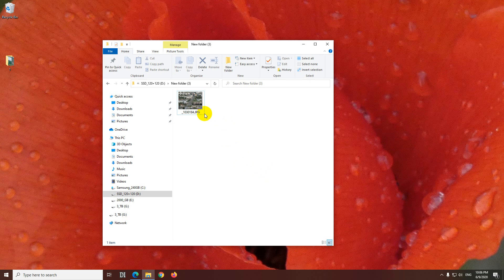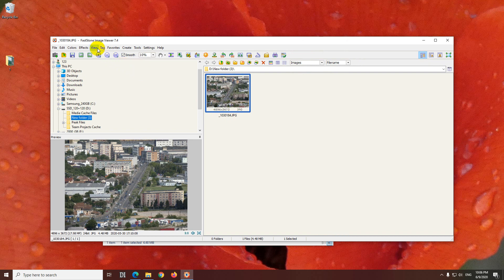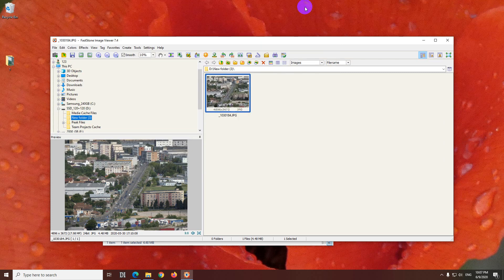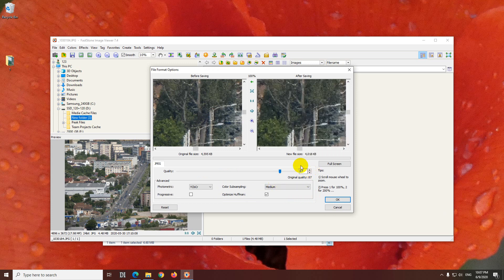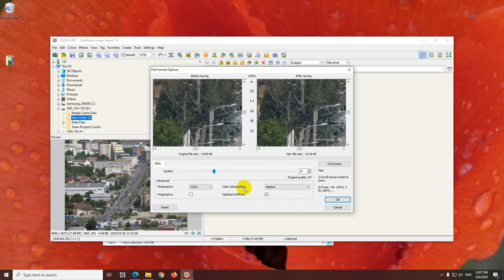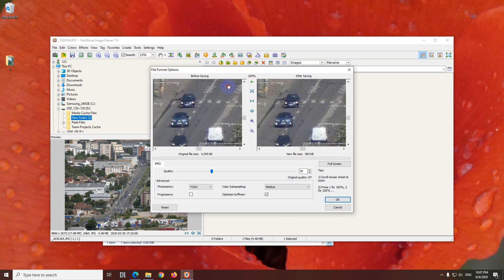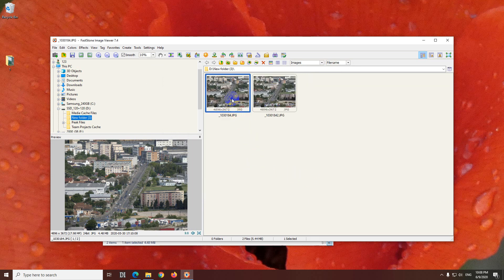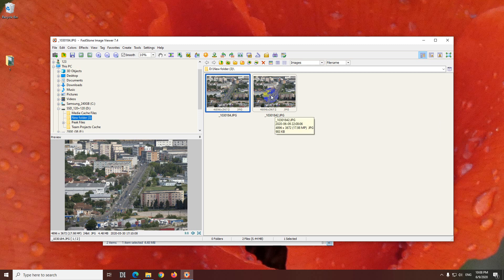How to reduce the file size of JPG images/photos (FastStone Image Viewer)